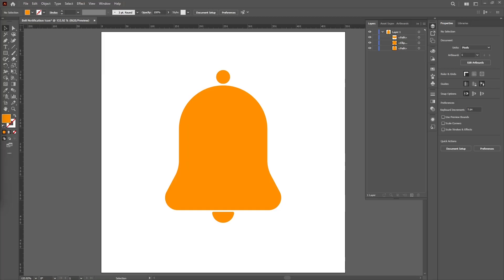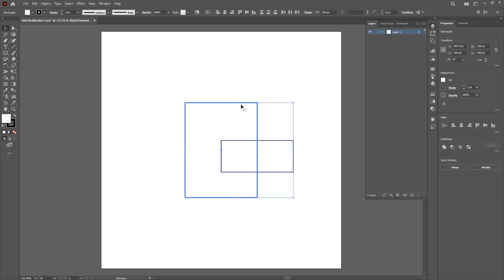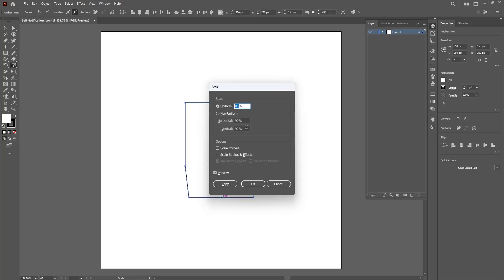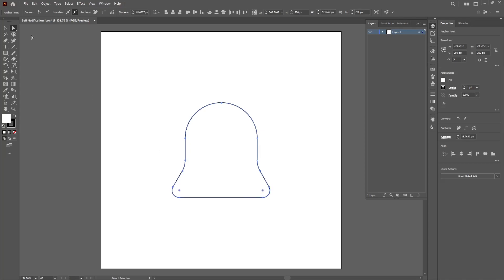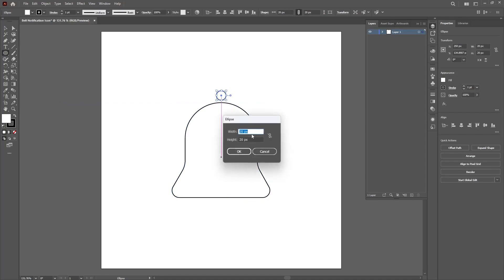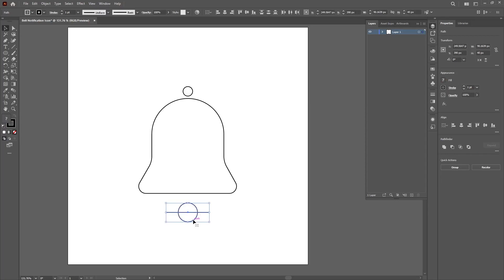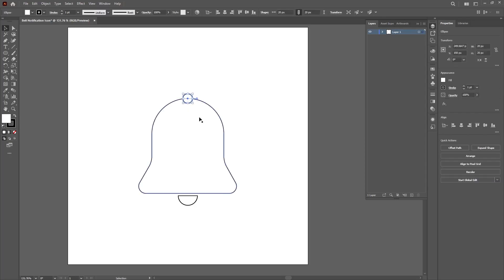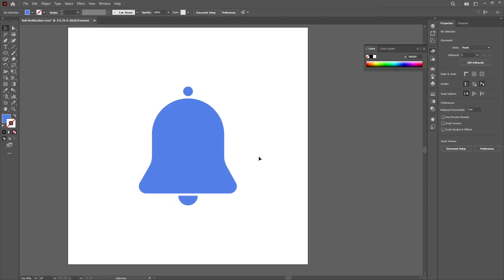How To Make A Bell Notification Icon In Adobe Illustrator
This is a short video showing you how to create a bell notification icon in Adobe Illustrator.